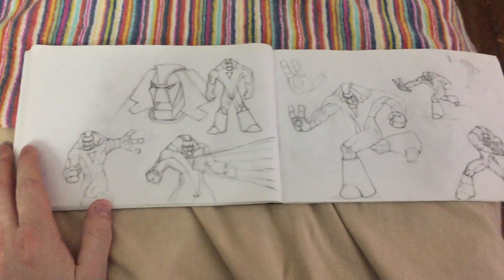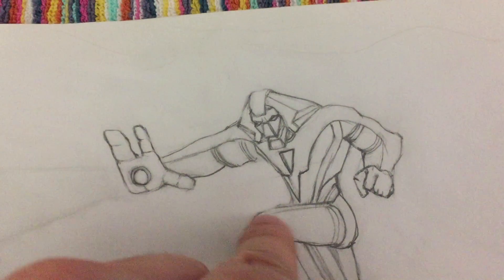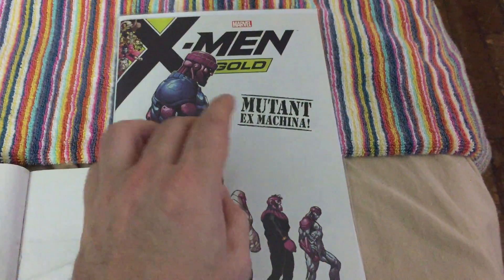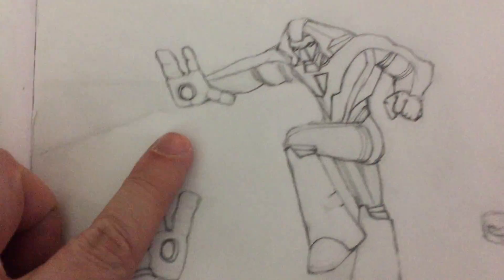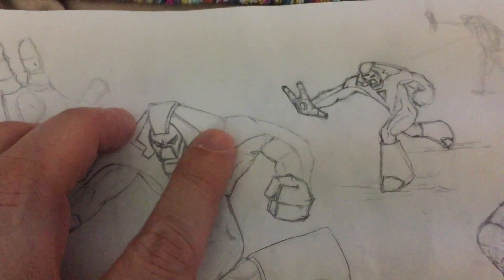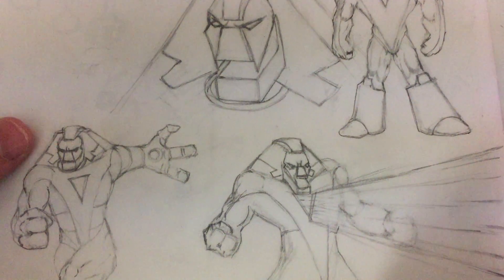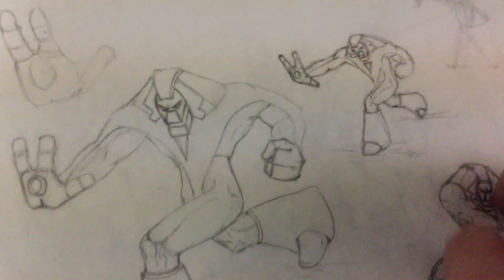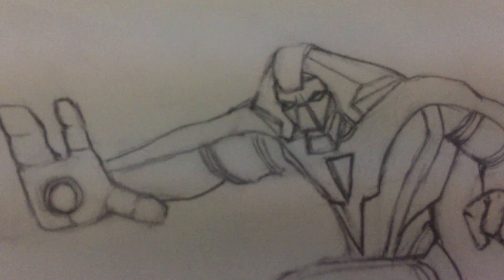Drawing update Nimrod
Nimrod   X-men Villian.